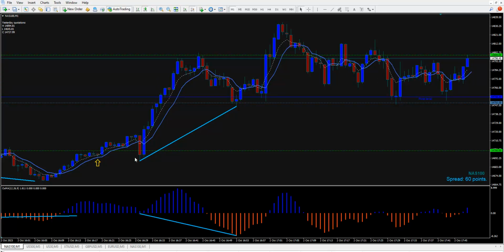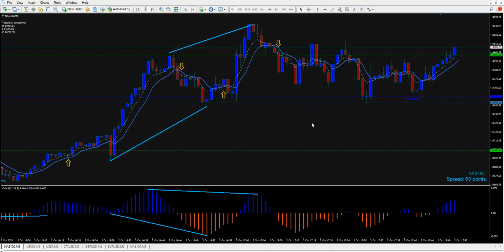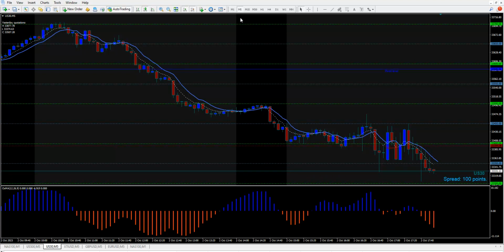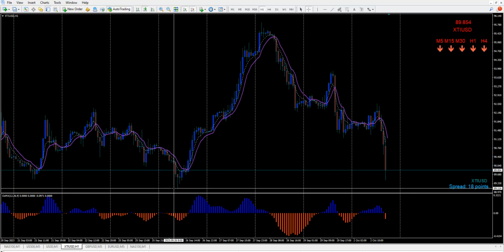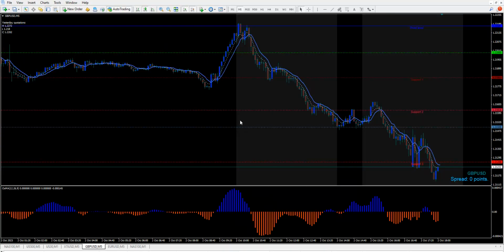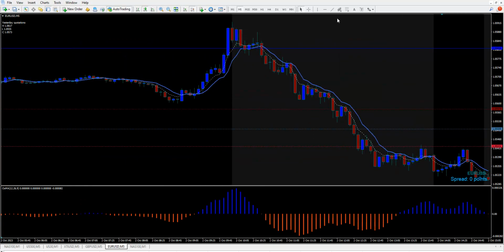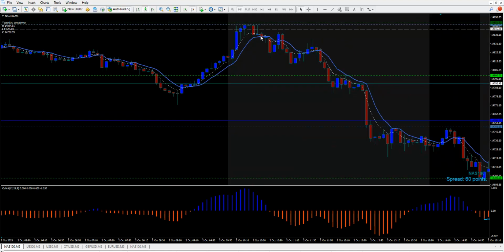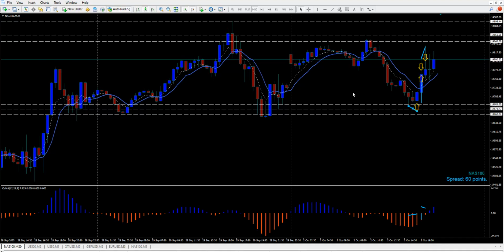Oct 2 2023